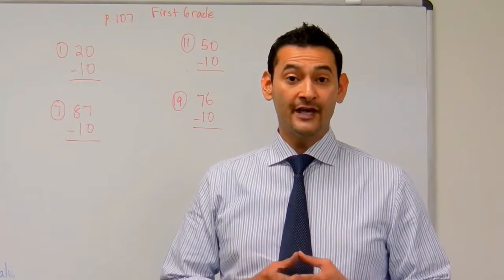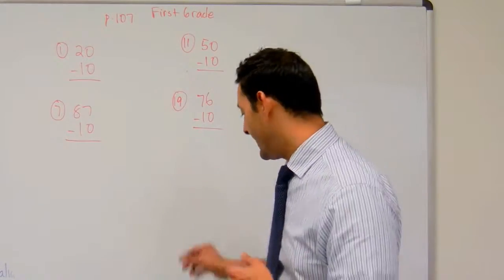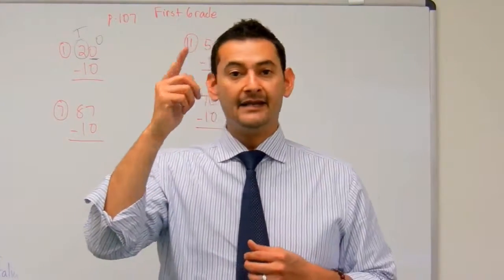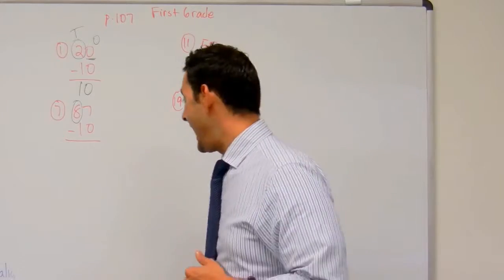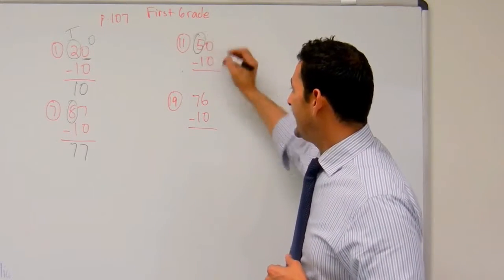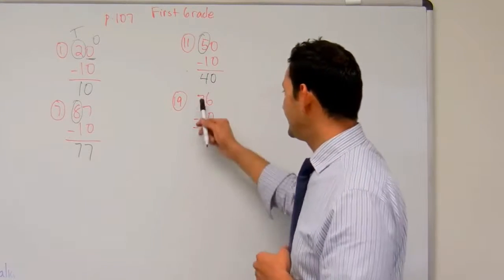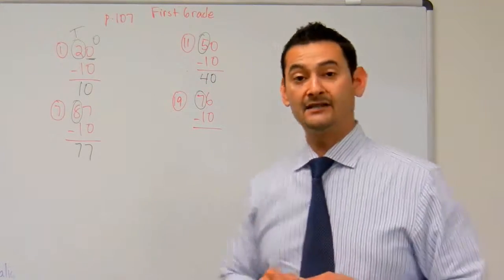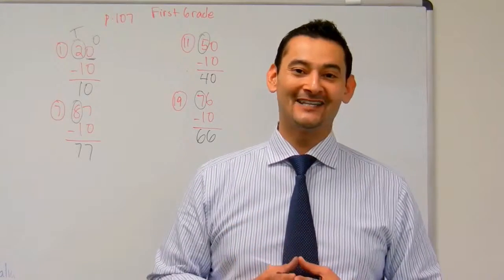First Grade Math: Subtracting a 2-Digit Number by 10 Using Place Value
Common Core Math can be frustrating for both students and parents.  This is why Noel Morales, M.Ed. will help you understand what these new expectations are and how you can help your first grade child at home. In this video he will work with your child on 1st grade math: subtracting a 2-digit number by 10 using place value.  Questions? Like what you see?